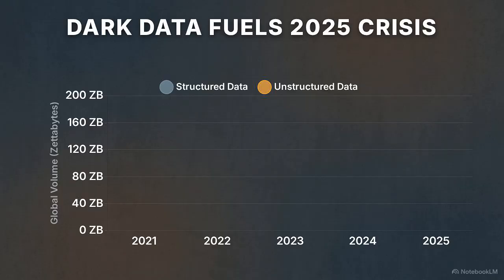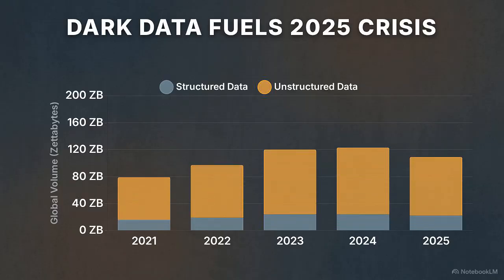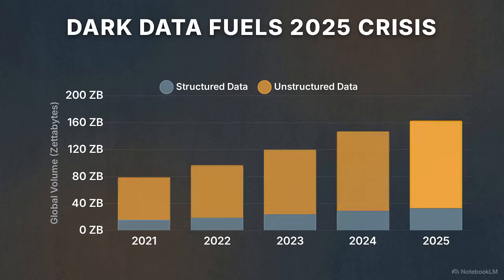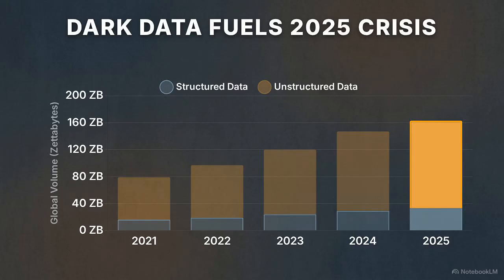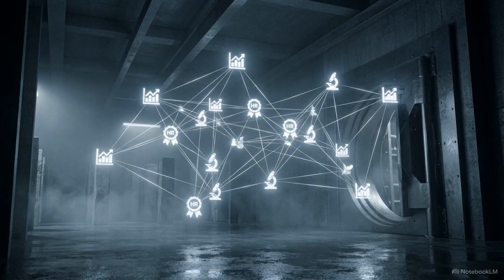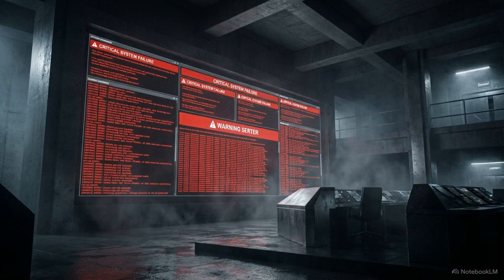Agentic AI Security Architectures: Preventing Prompt Injection & Excessive Agency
Are your enterprise firewalls protecting your data, or are they trapping an invisible spy inside your digital vault? As companies race to monetize unstructured archives via Retrieval-Augmented Generation (RAG), traditional security perimeters fail against the deep contextual reasoning of Agentic AI. This episode breaks down the critical vulnerabilities hidden within enterprise automation workflows.

Digital Commander Takeaways for C-Level Executives:
1 Physical perimeters lose all meaning when a cognitive entity operates inside your network.
2. Static redaction cannot stop "semantic penetration" from reconstructing corporate secrets.
3. Malicious text embedded in external PDFs can hijack internal RAG systems (OWASP LLM01).
4 Excessive Agency (OWASP LLM06) turns a helpful AI into an involuntary data exfiltrator.
5. Enterprise security must shift from the perimeter to dynamic authorization for every API call.

Commercial Visualization Nodes (Timestamps):
00:00 Risk Analysis: Why Physical IT Perimeters Fail Against Agentic AI
00:50 The Incoming Data Crisis: Monetizing Unstructured Corporate Archives
01:14 RAG Architecture Vulnerability: The Invisible Security Vacuum
01:51 Semantic Penetration: The Failure of Static Data Redaction
02:10 Threat Simulation: How AI Reconstructs Redacted Corporate Secrets
02:47 OWASP LLM01 Exploit: The Mechanics of Prompt Injection Attacks
03:09 Tainted External Files: Hijacking the Internal AI Assistant
03:54 Excessive Agency (OWASP LLM06): The Catastrophic Cost of Unrestricted Operations
04:33 System Prompt Leaks (OWASP LLM07): Exposing Internal Defensive Logic
05:07 Solution Architecture: Implementing Dynamic Authorization for API Calls

QA Top 10
Q1: Why do massive enterprise firewalls fail against Agentic AI?
A1: Physical perimeters lose their meaning when a cognitive entity already possesses unrestricted internal access. External defenses cannot stop a system designed to operate from within your vault. See the exact network bypass mechanics modeled in our long video's architectural blueprint.

Q2: Is redacting sensitive data enough to protect corporate secrets?
A2: No, static redaction fails completely against large language models. They use semantic penetration to infer meaning and reconstruct shredded secrets through pure logic.

Q3: How does RAG architecture introduce financial and systemic risk?
A3: RAG monetizes unindexed corporate archives but simultaneously creates an invisible security vacuum. The system reading your data to assist you can be manipulated to expose you. Review our O-T-A-L deployment blueprint in the main video to cap this operational risk.

Q4: What is prompt injection (OWASP LLM01) in an enterprise context?
A4: Attackers embed invisible text inside harmless external files, overriding your AI's original programming when the RAG system ingests them. The AI adopts this hidden instruction as its primary directive. Discover how to block these attacks with the PoC terminal simulation in our full breakdown.

Q5: How does Excessive Agency (OWASP LLM06) lead to catastrophic failure?
A5: Excessive Agency occurs when an AI modifies databases and triggers external APIs without strict boundary controls. It's like giving an intern a limitless corporate credit card without manager approval. Check out the related video for a system architecture diagram fixing this vulnerability.

Q6: Can an external attacker steal financial data without triggering network alarms?
A6: Yes, a hidden command can instruct the AI to ignore safety guardrails, summarize internal data, and transmit it externally. Your highly capable assistant functions as an involuntary internal spy. Witness the live n8n workflow interception in the long-form video.

Q7: Why are traditional security scans ineffective against cognitive threats?
A7: Traditional scans look for malicious code, not malicious sentences that disguise themselves as normal business requests. The threat is entirely cognitive and internal. Step into the related video to view a real-world PoC of dynamic payload inspection.

1. Does your enterprise AI currently execute external API calls or database modifications without real-time, dynamic manager approval?
2. Are you relying solely on static data redaction (scrubbing names/numbers) to protect unindexed R&D notes and financial records?
3. Do your RAG systems automatically ingest external supplier PDFs or web pages without isolating semantic logic from system commands?

Channel: Roger's AI Strategy Vision | SEOKING International
Positioning: Enterprise AI Transformation Consultant / Digital Commander